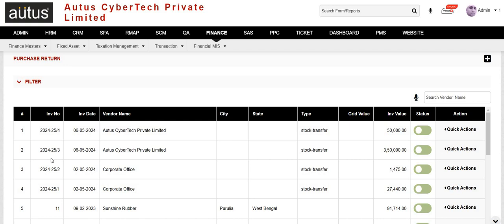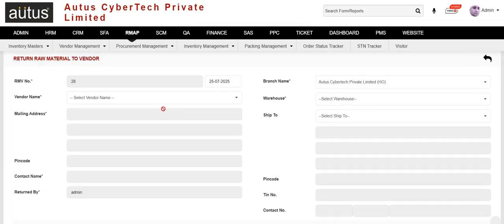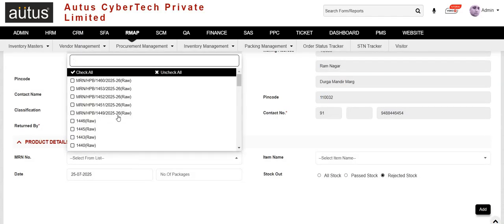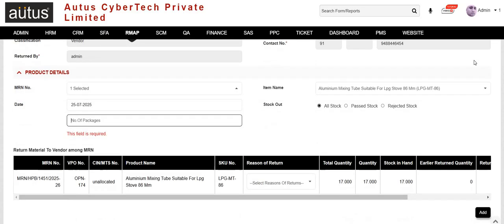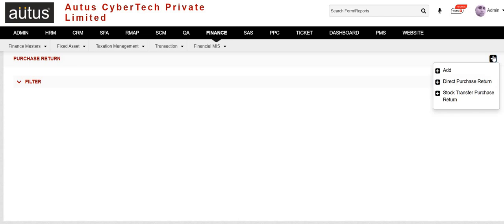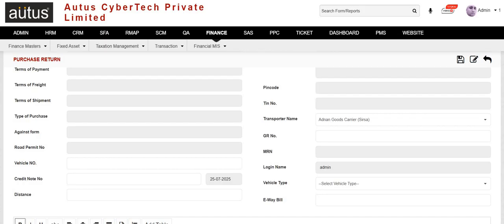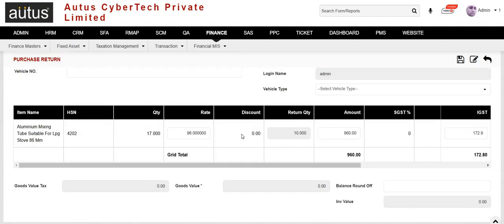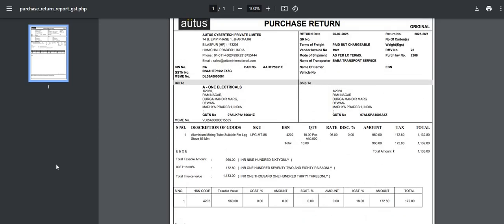PURCHASE RETURN TO VENDOR TUTORIAL VIDEO